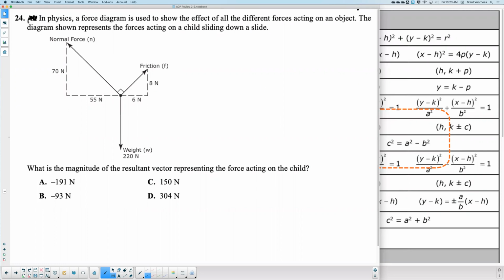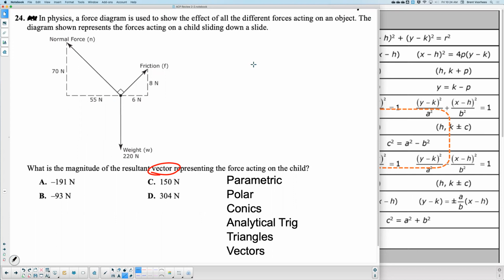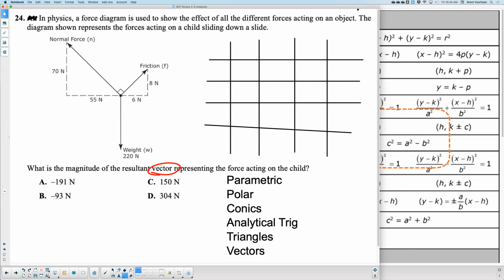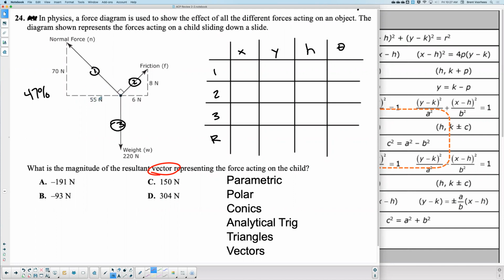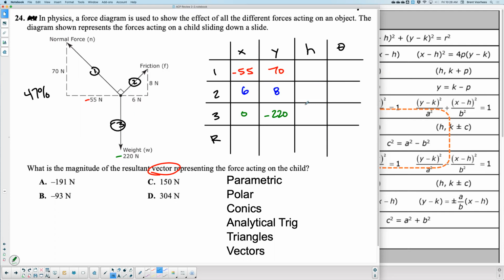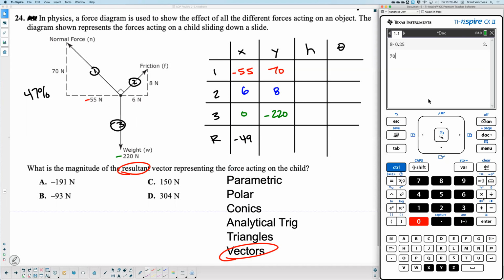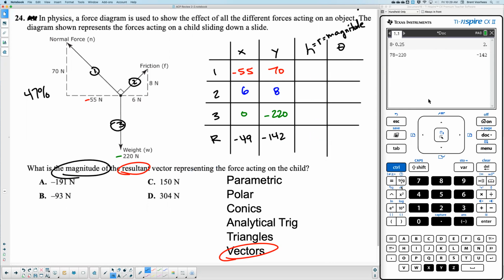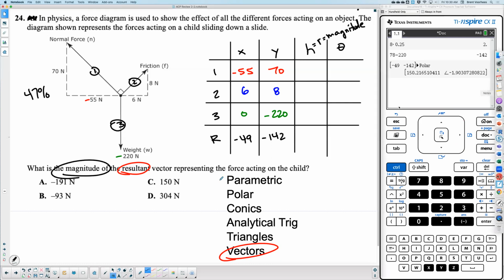#24 Vectors: Finding the magnitude of the resultant